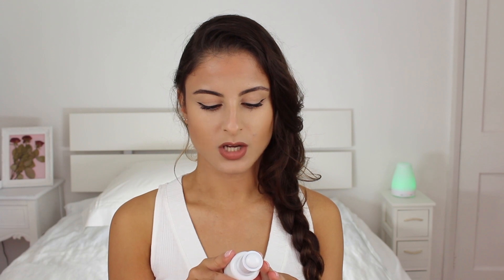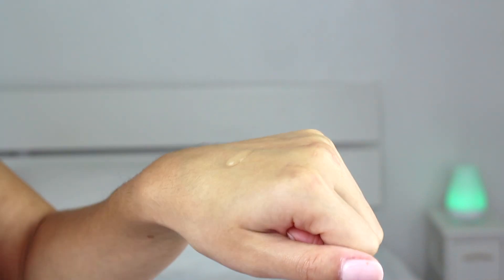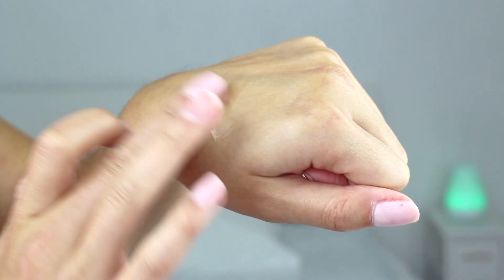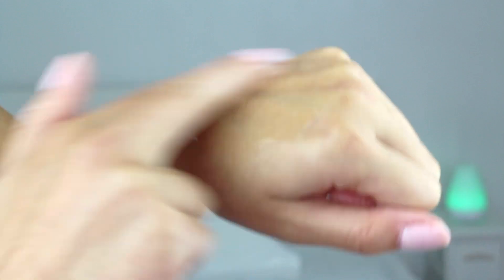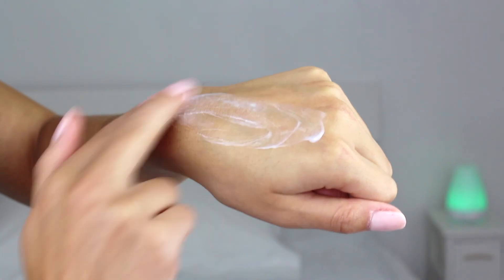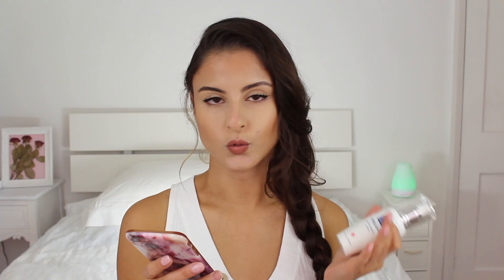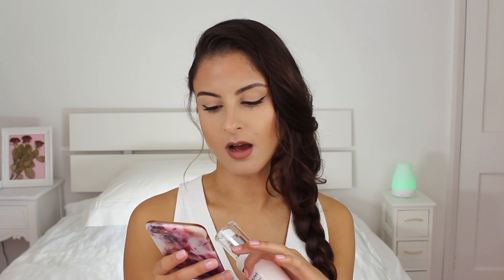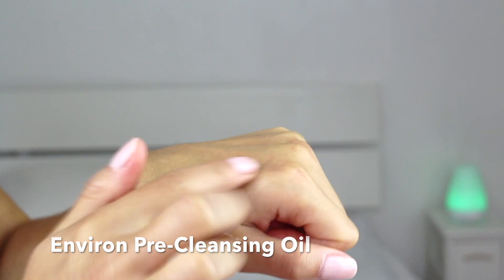SKINCARE ROUTINE RECOMMENDED BY NERIDA JOY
Hi darlings, this is my current skincare routine recommended by the lovely Nerida Joy! Hope you find it helpful!